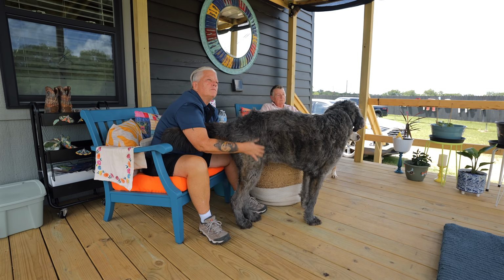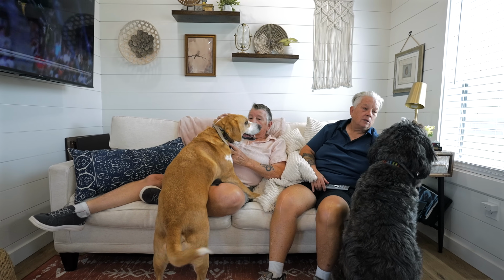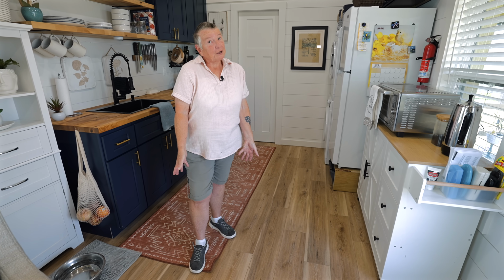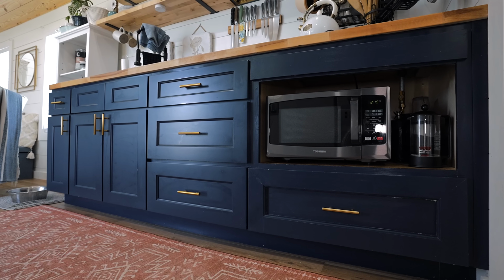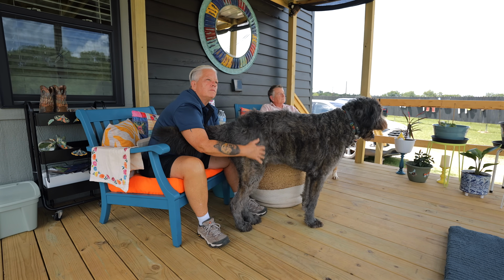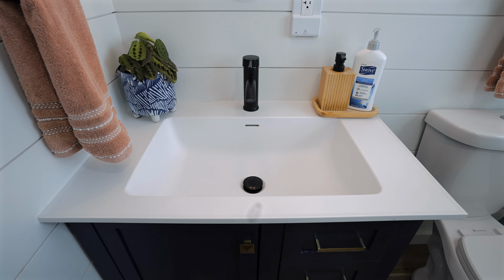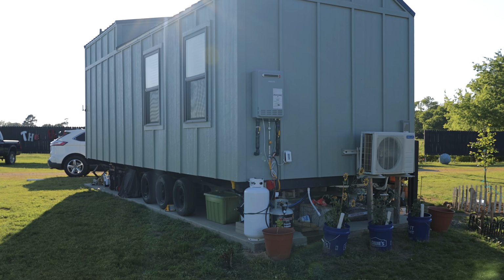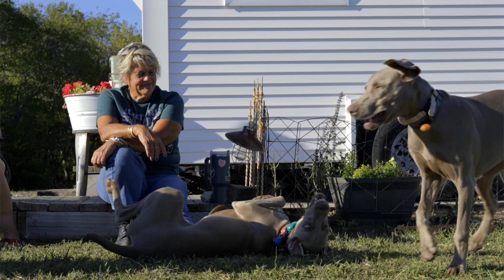Couple DOWNSIZES into 280 Sqft Tiny House for a Simple Life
Plus, don’t miss FlexiSpot’s Brand & Memorial Day sales 🏡 Meet Trish & Kim, a retired couple embracing simple living in their tiny house with a downstairs bedroom. While they've been into tiny homes for a decade, they ultimately decided to take the plunge as they approached retirement and a growing desire for a big lifestyle change. They bought a 280 sqft tiny house, 28' long by 10' wide, from @tinyhouselistings' new building company. It's parked at the lovely Bird's Nest community, full of women and dog residents--the ideal supportive environment for Trish & Kim and their 2 dogs.

CREDITS:
❇️ produced by Tiny House Expedition's Christian & Alexis

Video Chapters:
0:00 - dog-friendly tiny community
0:58 - retirees' 28'x10' tiny house
2:00 - interior, 280 sqft home
3:49 - sponsor message, power lift chair
4:47 - multifunctional kitchen
8:39 - their tiny home journey
10:14 - choosing a tiny home community
11:24 - big bathroom for accessibility
13:24 - adjusting to tiny living
14:33 - tiny house cost
15:27 - simple living benefits
16:28 - perks of community life